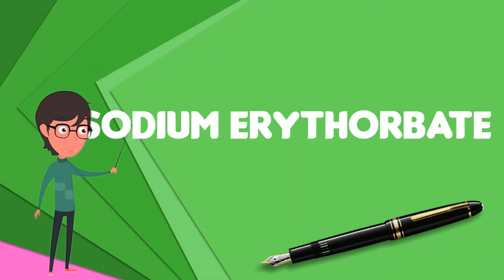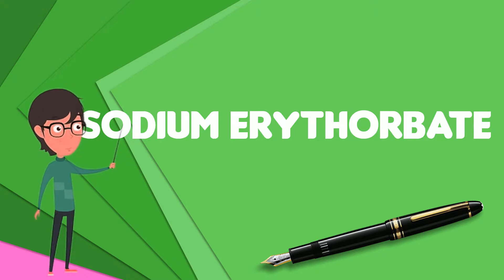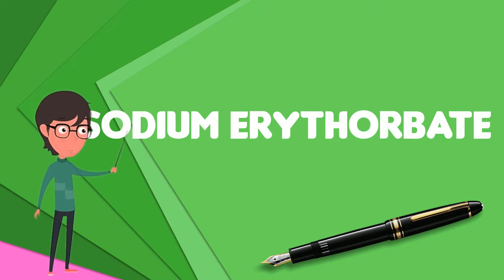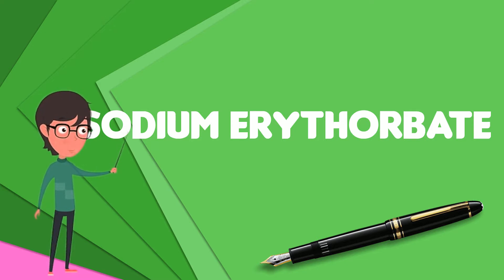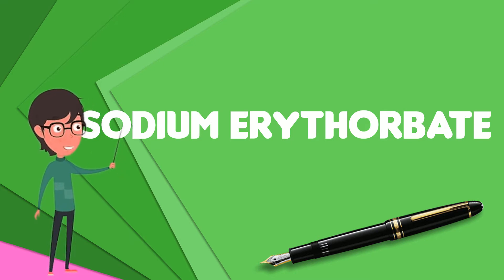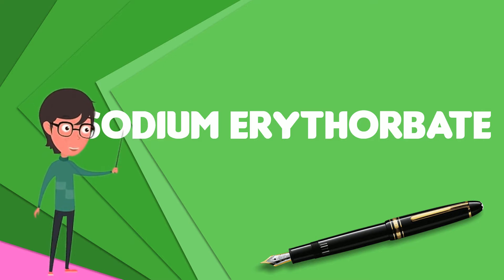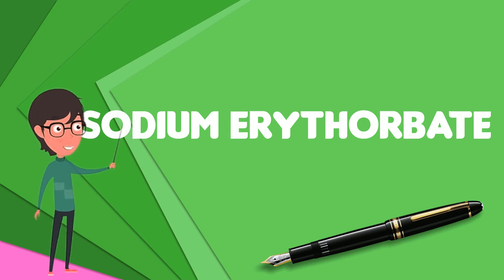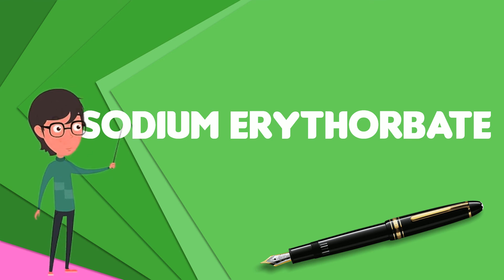What is Sodium erythorbate?, Explain Sodium erythorbate, Define Sodium erythorbate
~~~ Sodium erythorbate ~~~

Title: What is Sodium erythorbate?, Explain Sodium erythorbate, Define Sodium erythorbate

Description: Sodium erythorbate is a food additive used predominantly in meats, poultry, and soft drinks. Chemically, it is the sodium salt of erythorbic acid. When used in processed meat such as hot dogs and beef sticks, it increases the rate at which nitrite reduces to nitric oxide, thus facilitating a faster cure and retaining the pink coloring. As an antioxidant structurally related to vitamin C, it helps improve flavor stability and prevents the formation of carcinogenic nitrosamines. When used as a food additive, its E number is E316. The use of erythorbic acid and sodium erythorbate as a food preservative has increased greatly since the U.S. Food and Drug Administration banned the use of sulfites as preservatives in foods intended to be eaten fresh and as food processors have responded to the fact that some people are allergic to sulfites. It can also be found in bologna, and is occasionally used in beverages, baked goods, and potato salad.Sodium erythorbate is produced from sugars derived from different sources, such as beets, sugar cane, and corn. An urban myth claims that sodium erythorbate is made from ground earthworms; however, there is no truth to the myth.  It is thought that the genesis of the legend comes from the similarity of the chemical name to the words earthworm and bait.Alternative applications include the development of additives that could be utilized as anti-oxidants in general. For instance, this substance has been implemented in the development of corrosion inhibitors for metals and it has been implemented in active packaging.Sodium erythorbate is soluble in water. The pH of the aqueous solution of the sodium salt is between 5 and 6. A 10% solution, made from commercial grade sodium erythorbate, may have a pH of 7.2 to 7.9. In its dry, crystalline state it is nonreactive. But, when in solution with water it readily reacts with atmospheric oxygen and other oxidizing agents, which makes it a valuable antioxidant.